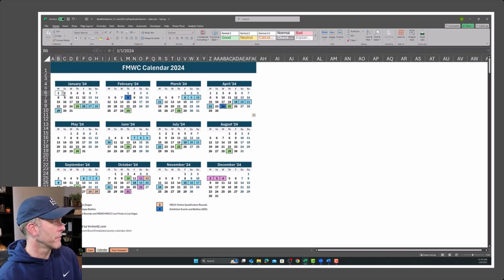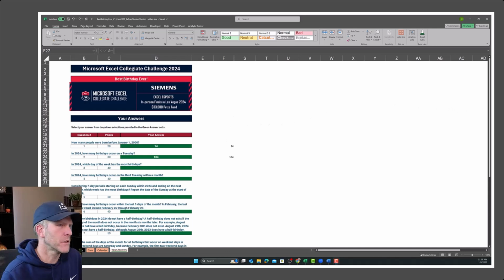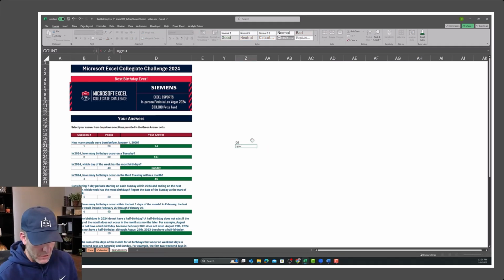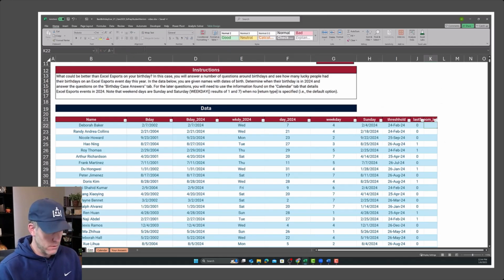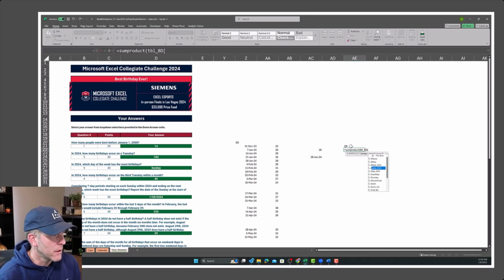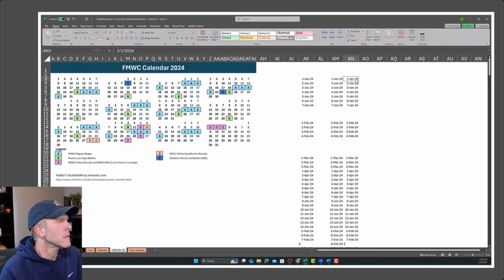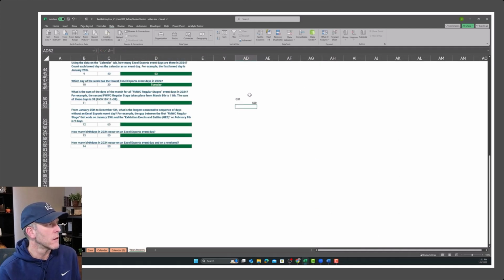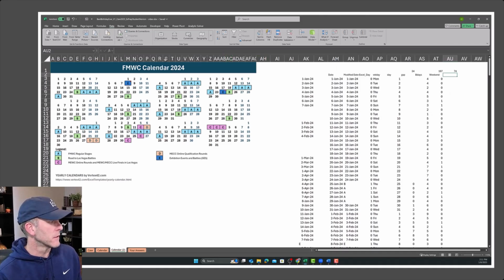MECC Case Explorer 2025 - Best Birthday Walkthrough by Eric Kelley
Join Eric Kelley, MECC Faculty Fellow and Professor at the University of Tennessee Knoxville, as he guides you through the Best Birthday Ever case from the 2024 MECC Online Qualification Rounds. This in-depth tutorial is ideal for students looking to sharpen their Excel skills and confidently solve complex cases.

The Best Birthday Ever case is part of the MECC Case Explorer 2025 Challenge, available to MECC students on ExPrep. Complete 6 challenges in the Case Explorer folder with at least 50% accuracy to earn the Case Explorer Badge—a valuable credential to showcase your Excel expertise on your resume.

This badge not only highlights your skills but also prepares you for the diverse range of Excel Esports Cases.